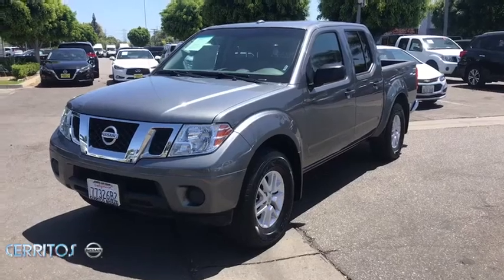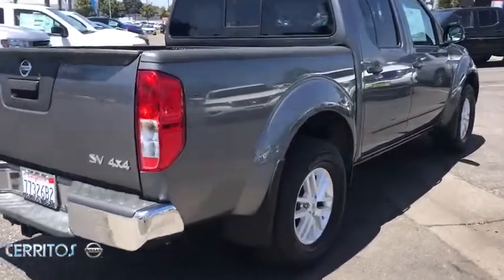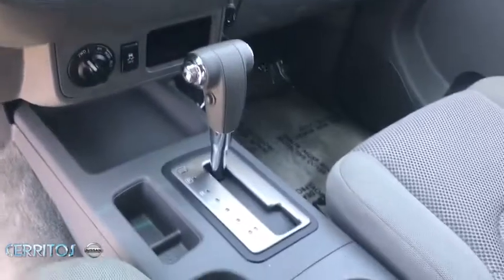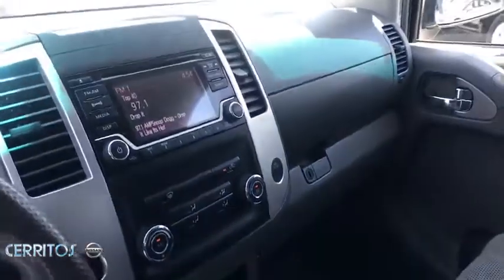2018 Nissan Frontier Cerritos, Los Angeles, Anaheim, Huntington Beach, Long Beach, CA R29591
Used 2018 Nissan Frontier available in Cerritos, California at Cerritos Nissan. Servicing the Los Angeles, Anaheim, Huntington Beach, Long Beach, CA area.
2018 Nissan Frontier SV V6 - Stock#: R29591 - VIN#: 1N6AD0EV6JN729036

Cerritos Nissan
18707 E. Studebaker Rd

**ONE OWNER** **MP3** **BLUETOOTH** **BACKUP CAMERA** **NON SMOKER** **ALLOY WHEELS** **EXTRA CLEAN** 4WD Bed Liner Bed Liner/Trailer Hitch Package Trailer Hitch (PIO). Certified. Priced below KBB Fair Purchase Price! Clean CARFAX. Odometer is 9288 miles below market average! SV 4WD 5-Speed Automatic with Overdrive 4.0L V6 DOHCNissan Certified Pre-Owned Details:* Limited Warranty: 84 Month/100000 Mile (whichever comes first) from original in-service date* Roadside Assistance* Warranty Deductible: $100* Includes Car Rental and Trip Interruption Reimbursement* 167 Point Inspection* Vehicle History* Transferable WarrantyCerritos Nissan Keeping it Simple! Cerritos Nissan is a well-recognized dealership located on the border of LA and Orange County. We proudly serve LA County Orange County Riverside San Diego and San Bernardino counties.